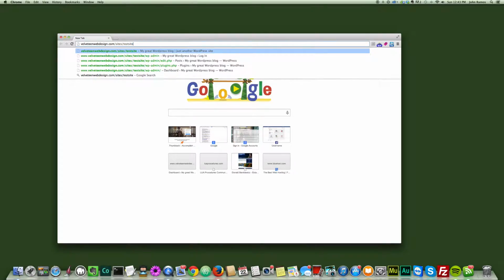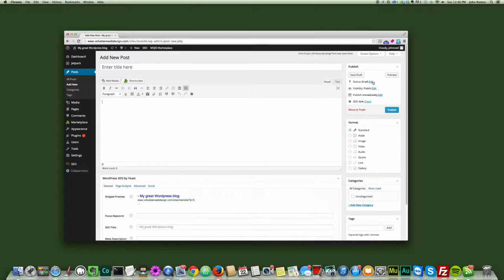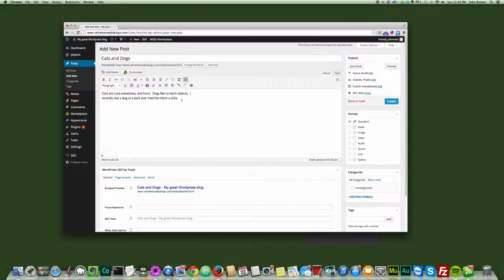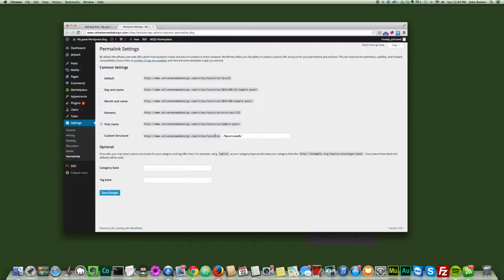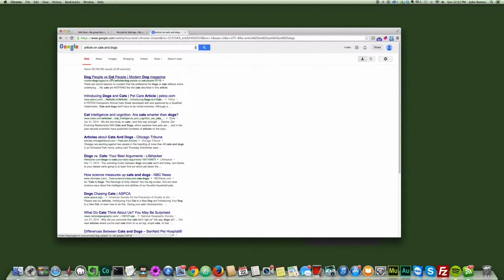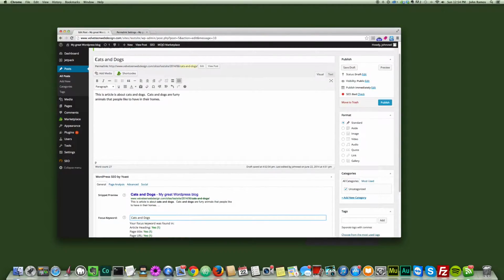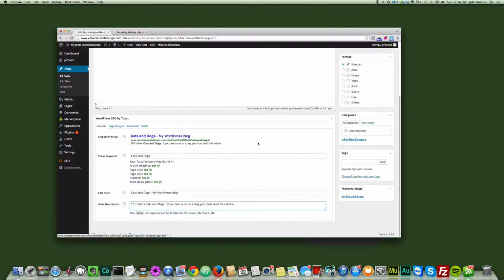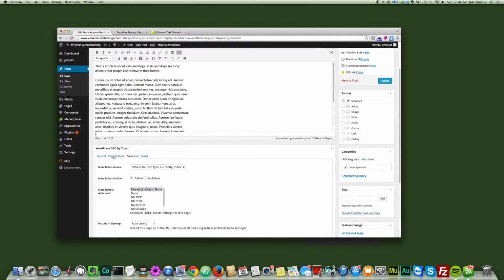The WordPress Tutor - Creating a blog post in WordPress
In this video I show you how to create a blog post in WordPress and how to optimize it for the search engines.